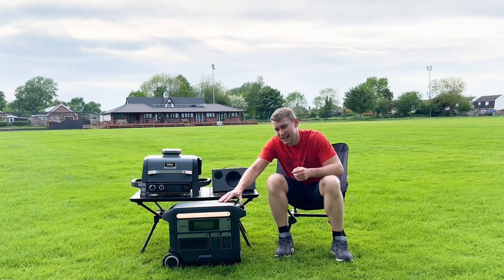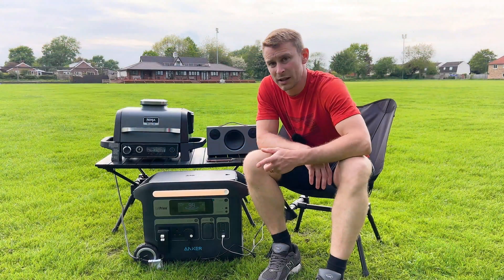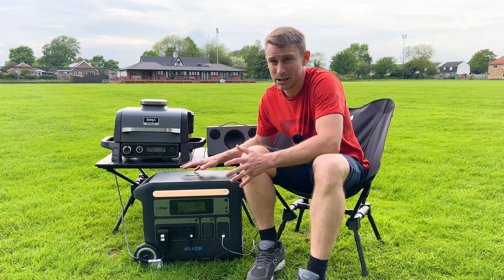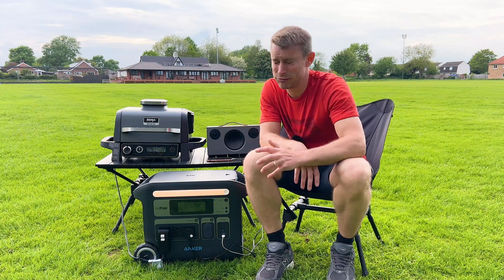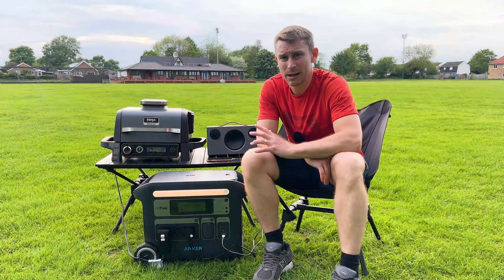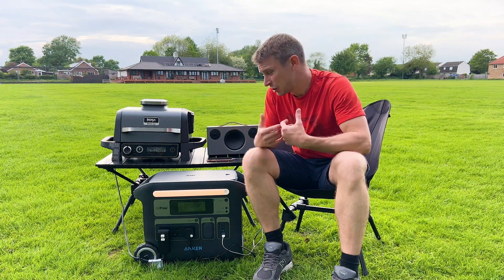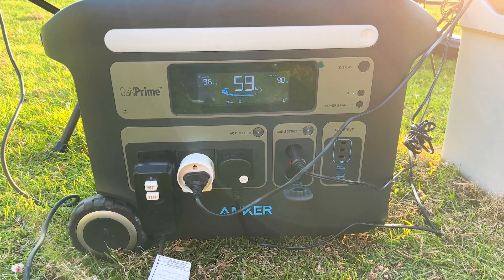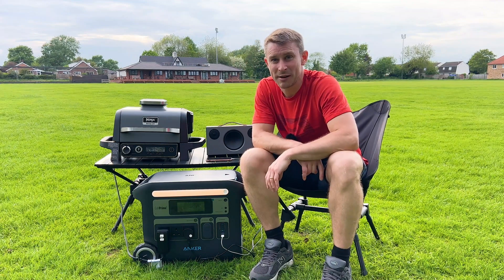Anker 767 Powerhouse Review - the ultimate off-grid power station!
Here is my review of the superb Anker Powerhouse 767. This is the ultimate off grid portable power station capable of powering 99% of your home appliances. I have used the Anker 767 Powerhouse for camping, campervan and motorhome. I also use the Anker Power House at home in the garden and at local parks.

Get your Anker 767 powerhouse with £400 off, and don't miss gifts like Eufy Security Smart Track Link, Anker 621 Magnetic Battery (MagGo), and Eufy HomeVac H11!

Technical Specification:

10-Year Lifespan Designed for Everyday Use.
PPS remains in a healthy state after 3000 complete charge cycles.
5x longer electronic component lifespan supports up to 50,000 hours of life expectancy.
Drop-proof unibody structure and industrial-grade electric components offer enhanced durability.
Tie-rod's ergonomic design offers labor-saving lifting and moving.
Built-in MPPT controller.
Empowers the 1000w max input solar panels to operate at their maximum potential.
Enables the 767 portable power station to be recharged to 80% by 5 Anker 200W solar panels within 2 hours.

GaNPrime technology
Minimizes energy loss.
Enhances power efficiency when charging and discharging.
A 96% efficiency is obtained compared to the industry's 88-91% standard.

GaN Technology:
Minimizes energy loss and enhances power efficiency when charging and discharging. A 96% efficiency is obtained compared to the industry's 88-91% standard.

Ensures the longest battery lifespan on the market, which enhances protection by intelligently monitoring temperatures to safeguard your devices.

GaN-Powered PowerHouse is an Eco-Friendly choice for Go-Green enthusiasts, which reduces energy consumption by 50-60% and saves up to 10-12% of energy compared to the conventional portable power station models.

Premium LFP (LiFePO4) batteries offer 6 times longer battery lifespan than lithium-ion batteries
(the industry average).
Durable Wheels: Travels Up to 186 Mi (300 Km). The 4.72-inch large wheels with strong obstacle-surmounting ability can adapt to all terrains.

Labor-Saving Tie Rod Handle
The long-lasting cooling fan system with dual-ball bearing fans can last 20,000 hours longer than with the traditional oil-bearing fan.

Power Almost Any Appliances In Your RV Recharge with AC:
Recharge to 80% in 1.5 Hours with HyperFlash Technology.
Recharge to 100% in 2 Hours with HyperFlash Technology.
1000w solar capacity to recharge in 2.5 hours.
Expansion Battery Pack - Double the capacity from 2048Wh to 4096Wh.

Thanks, Andy.